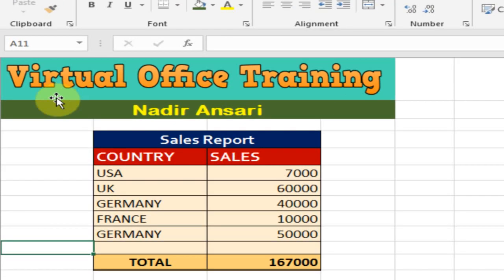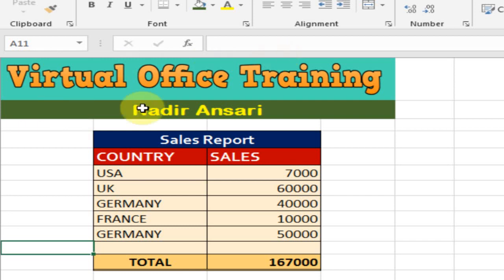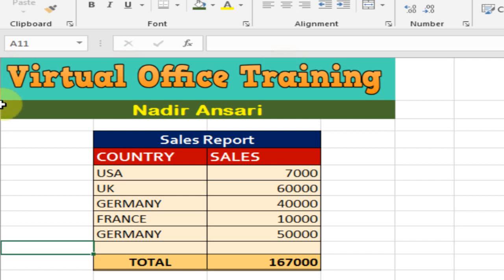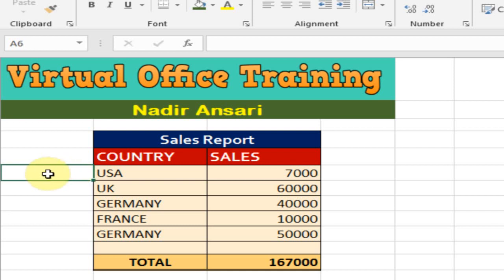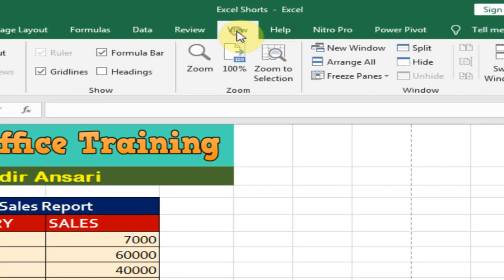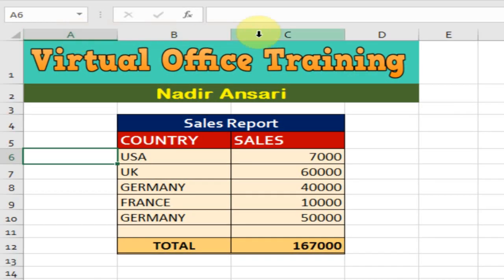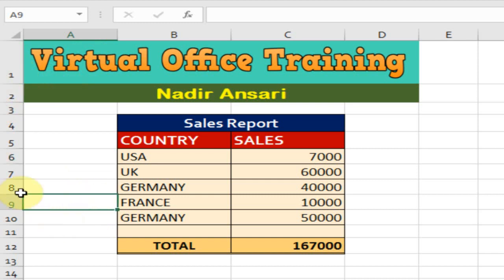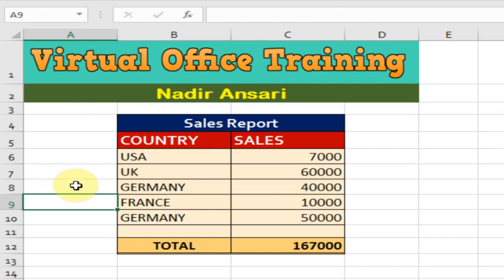Show Headings Solved